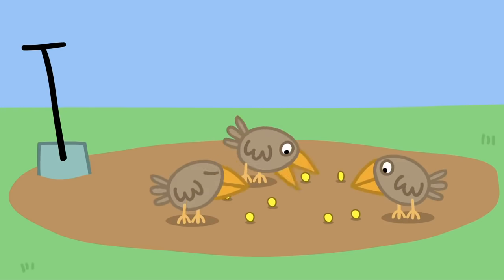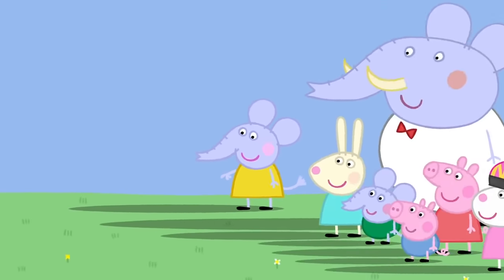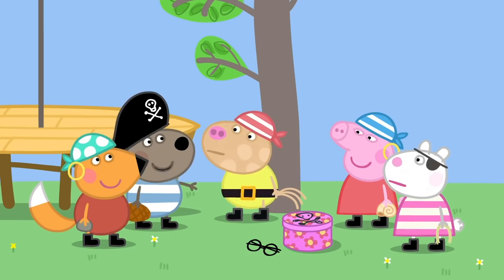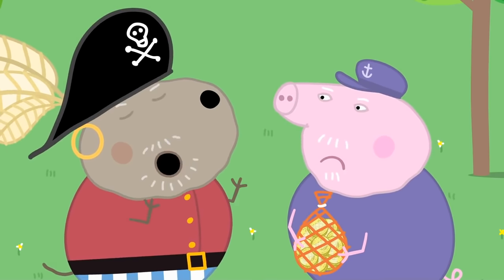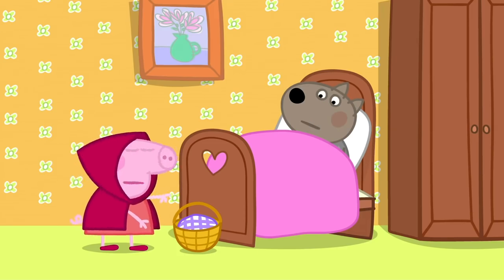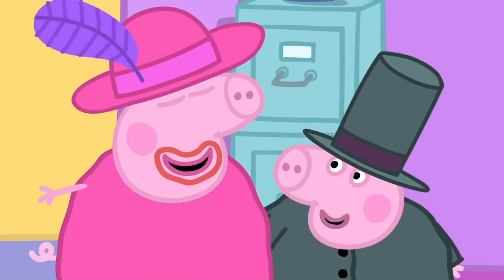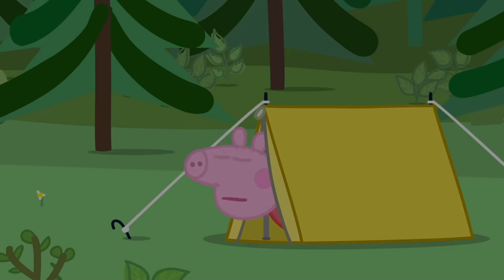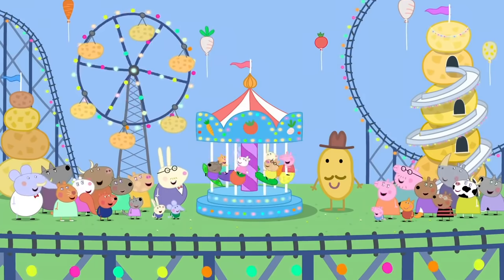Kids Videos | Happy Halloween! | Peppa Pig Official | New Peppa Pig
Welcome to KiDs Videos home of the BEST and NEWEST PEPPA videos.

Tune in every day for all new Peppa Pig videos, songs, toy play and more!